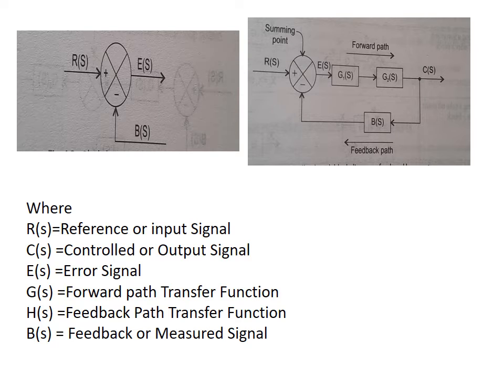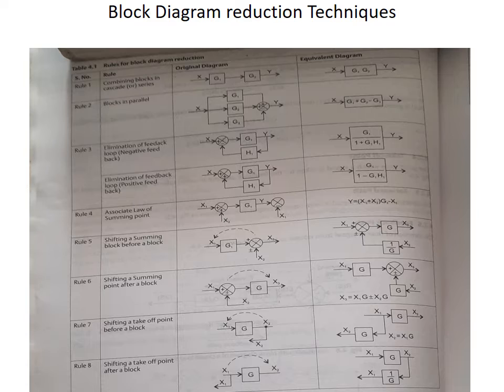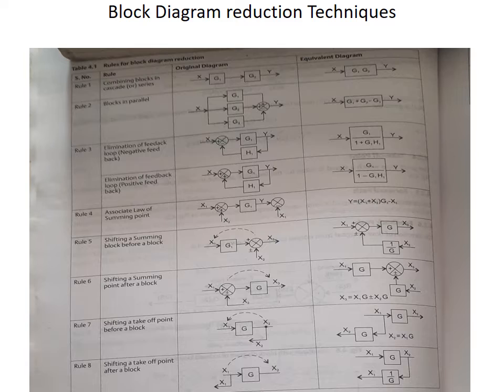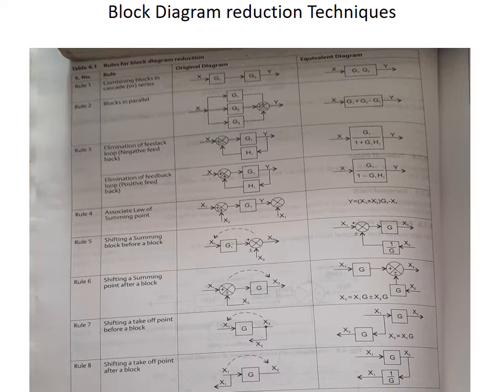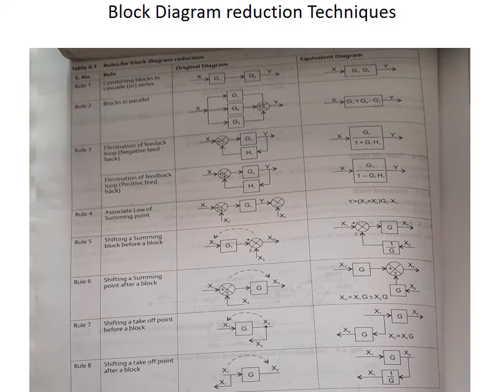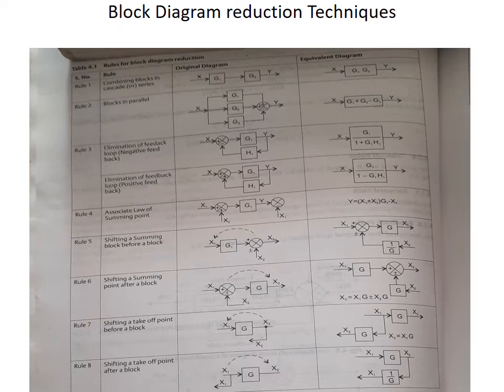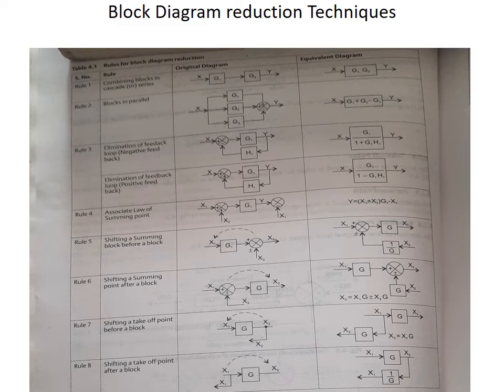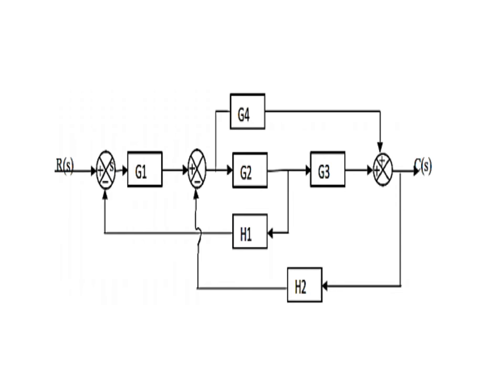21EC304 - Block Diagram Reduction Technique